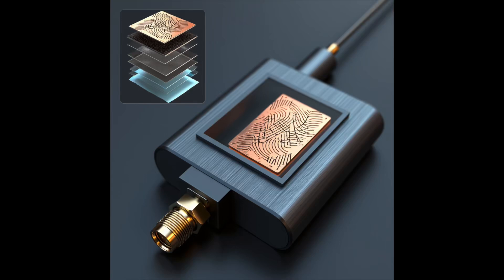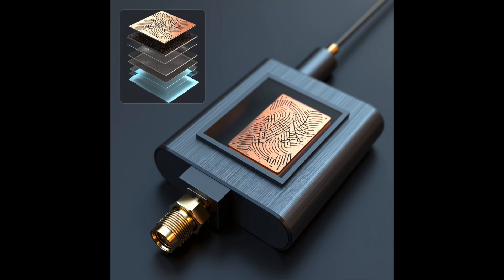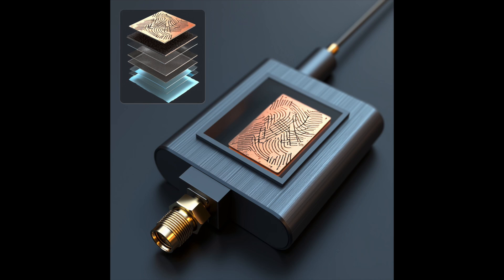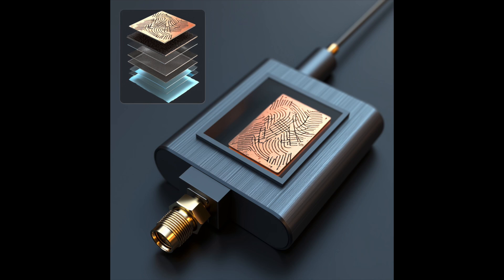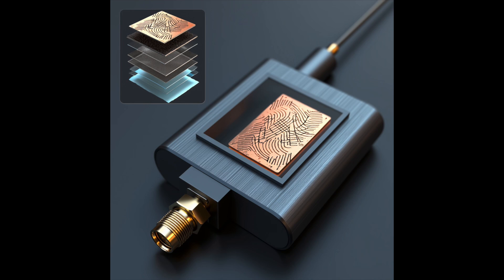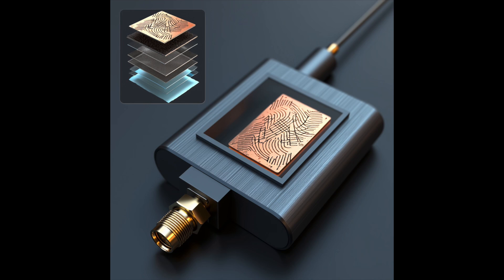Meet the Game-Changing Antenna That Captures EVERYTHING: FMRM–IMG Revealed!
Experience the future of scanning with the Fractal Multi-Resonant Monopole featuring an Integrated Metamaterial Ground (FMRM–IMG). This ultra-compact design packs fractal geometry, metamaterial engineering, and wideband matching into one portable device—perfect for police, fire, air band, trunked radio, and more. Join us as we unveil how its fractal pattern unlocks multiple resonances, while the metamaterial ground plane boosts signal efficiency like never before. Get ready for a new era in portable radio reception!

Cheers
BAAS